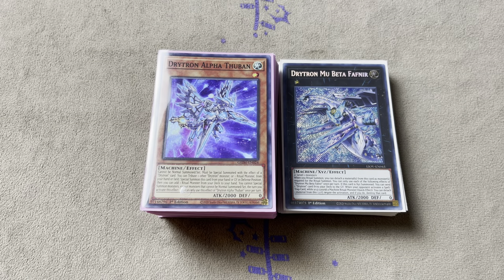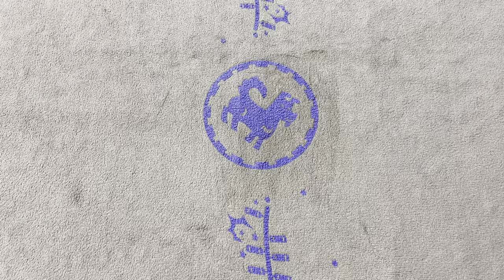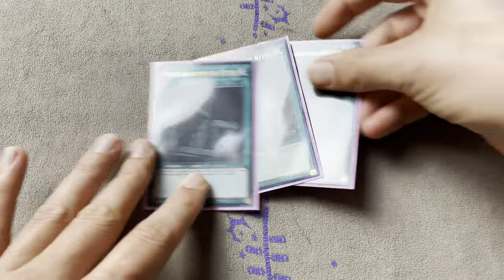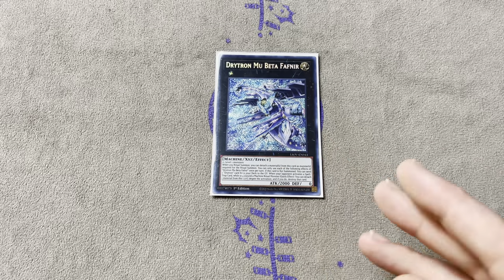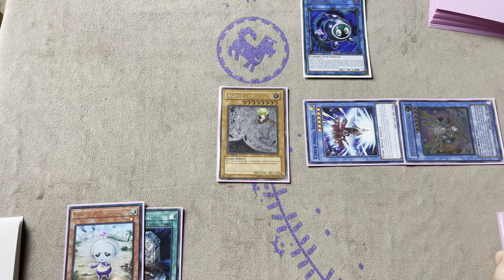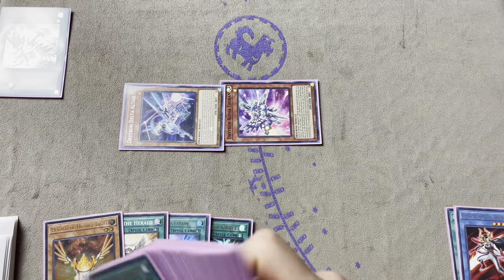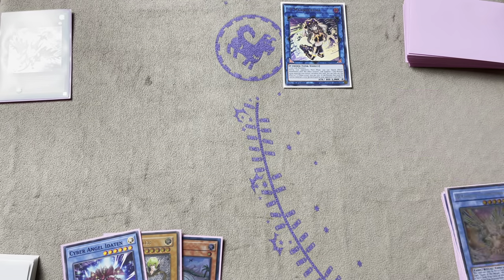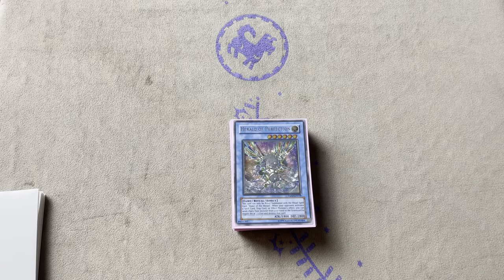BUDGET Drytron Deck Profile + Combo Tutorial | (UNDER $100)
Today I’m going to show you how to build a budget Drytron deck with no diviner of the heralds or any expensive cards. This build is more suitable for more casual play not necessarily for important events.

If your tuned into the channel, we're currently on episode 13 of My Yu-Gi-Oh! Journey and in the last episode we had an epiphany about a 60 card abomination and was able to win a locals with it.